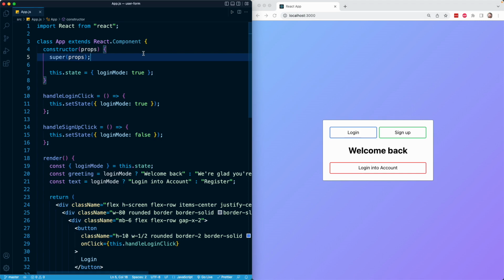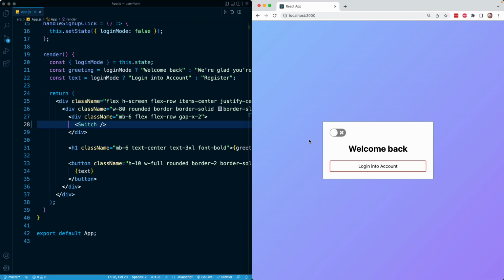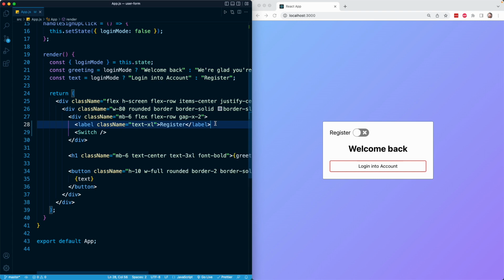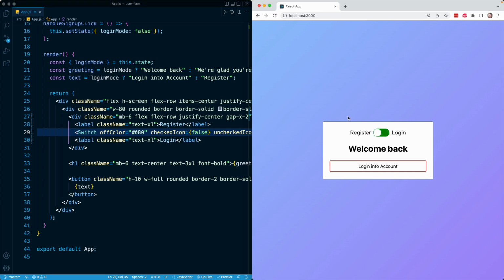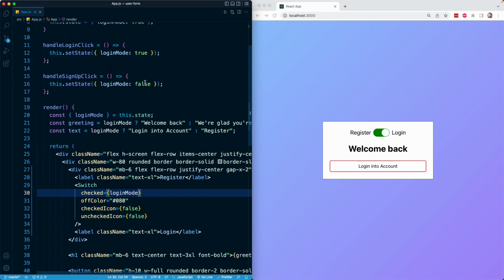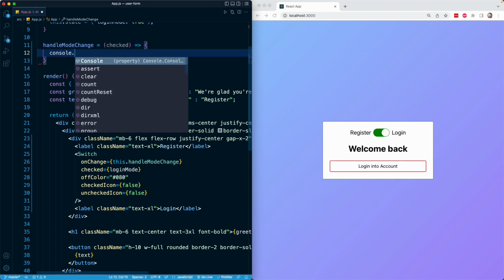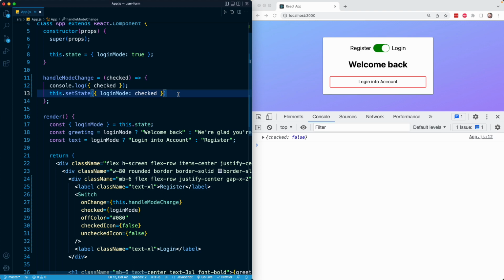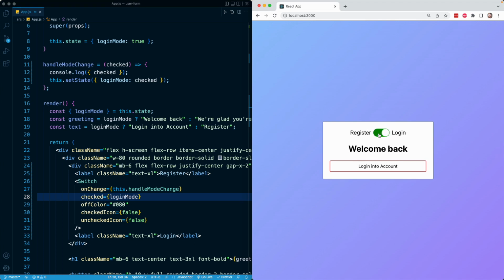React Masterclass #124 - Use React Switch in App Component